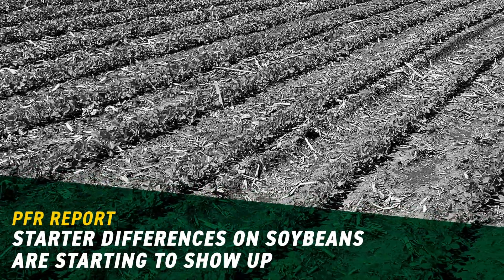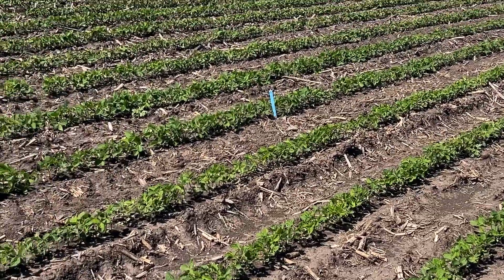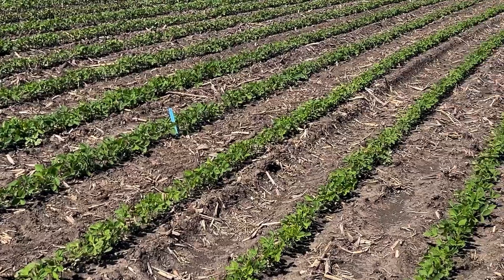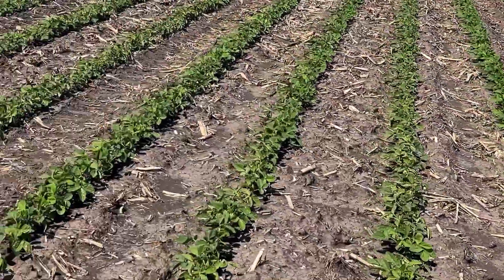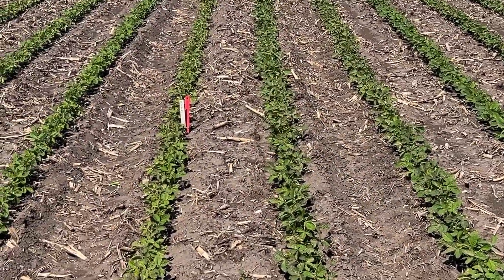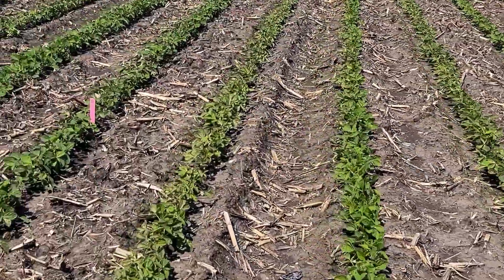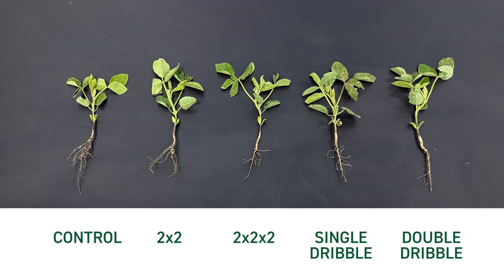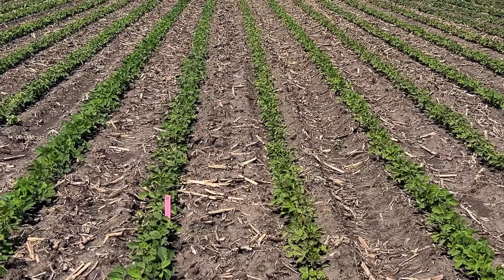Starter Differences On Soybeans Are Starting To Show Up | Beck's PFR Report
Andrew Cottrell, Central Illinois Location Lead, shares some interesting early-season differences in our Soybean Starter Fertilizer Placement Study. Check out this update to learn more!